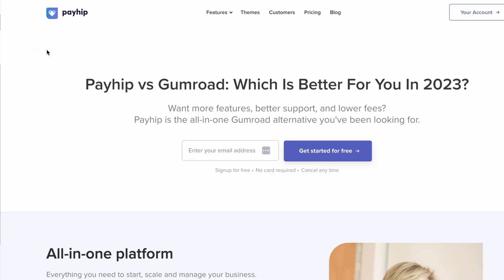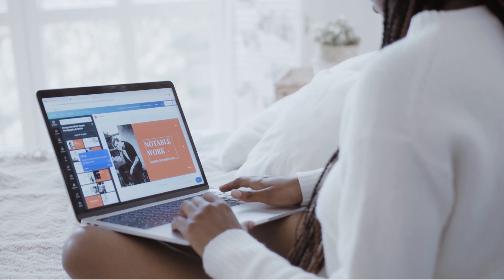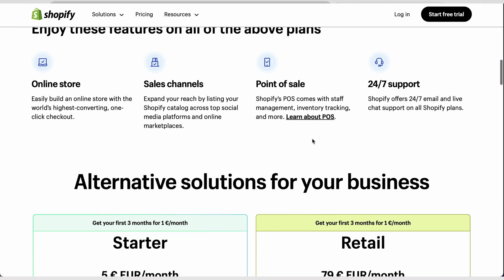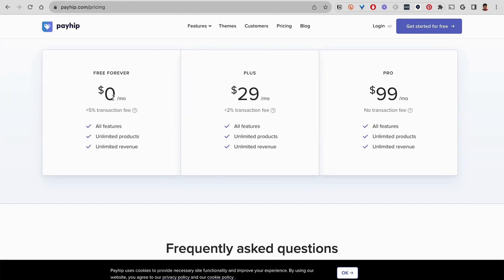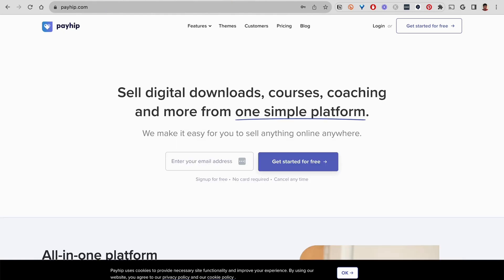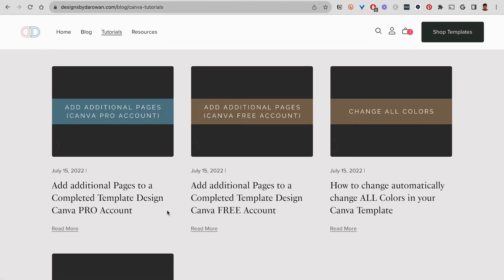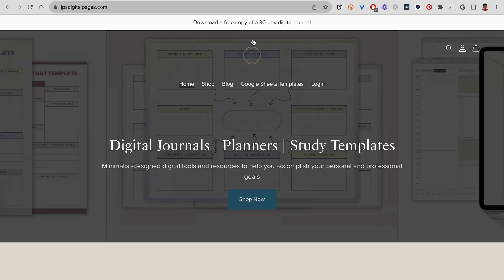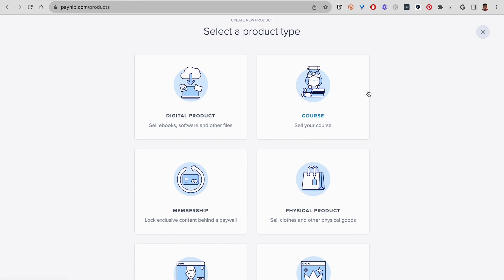Selling Digital Products Outside of Etsy using Payhip. My Experience and Tips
In this video, I share my transition from selling digital products on Etsy to using Payhip as my platform. If you're considering selling digital products outside of Etsy, this video provides valuable insights and tips to help you get started.

00:00 Introduction
00:50 Transitioning to WordPress, Shopify, and Squarespace
02:00 Why I switched to Payhip
05:05 Showcasing my websites on Payhip
07:58 Adding products on Payhip
08:27 Final thoughts